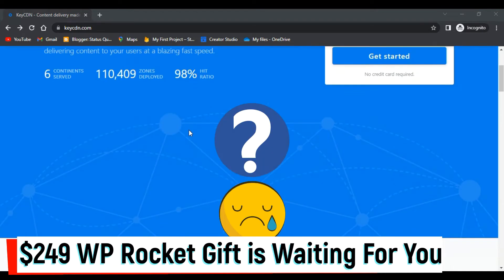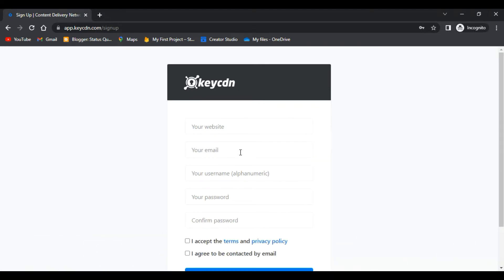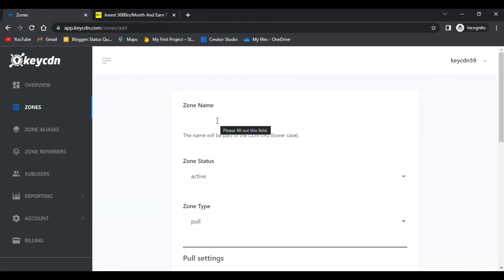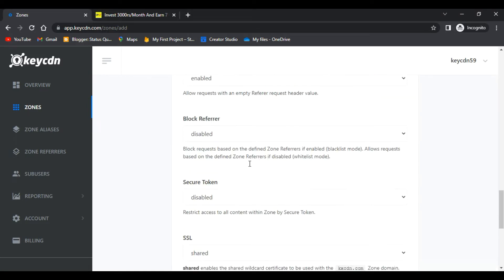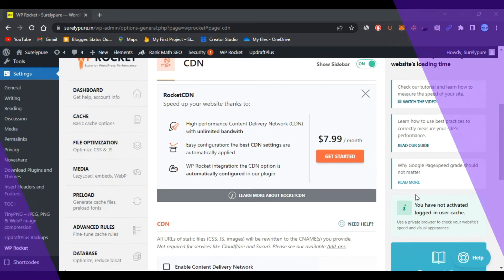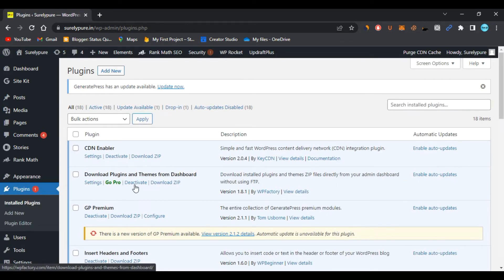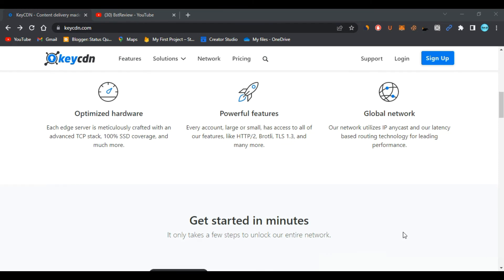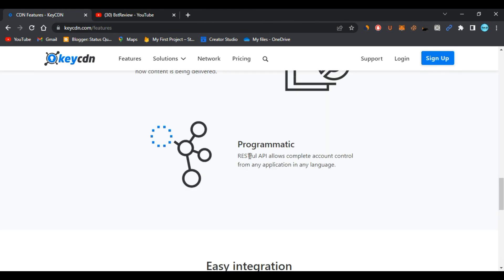KeyCDN Review - 14 Days Free Trial (No Card Required) | Best CDN For WordPress 🔥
Keycdn review, In today's video I am reviewing KeyCDN, it is one of the most used CDN network available out there. I will also tell you that how to setup keycdn.

I will give you full guide of the KeyCDN. So, if you want to get a fast and stunning website, make sure you watch this video till the end and don't skip even a single step.

Keycdn
Configure Keycdn
Keycdn Letsencrypt
Setup Keycdn
Keycdn Reviews
Options Keycdn
Advanced Keycdn
Zona Keycdn
Configurar Keycdn

Time Stamps
00:00 KeyCdn Introduction
00:25 KeyCDN Gifts
00:43 How To setup KeyCDN
02:29 How To Add KeyCDN Zones
03:33 How To Add KeyCDN with website
05:12 KeyCDN Plugin settings
6:17 KeyCDN Conclusions